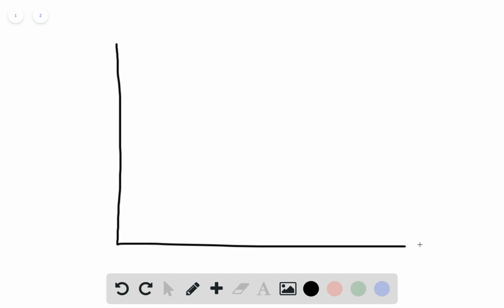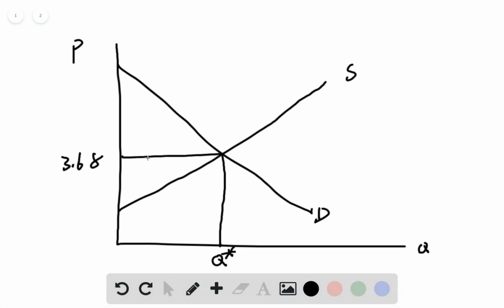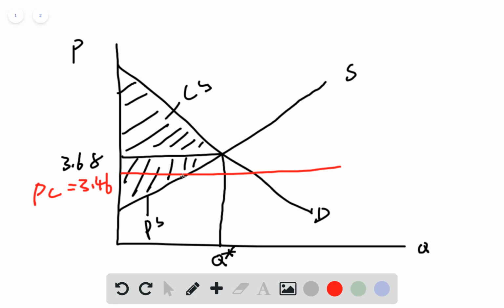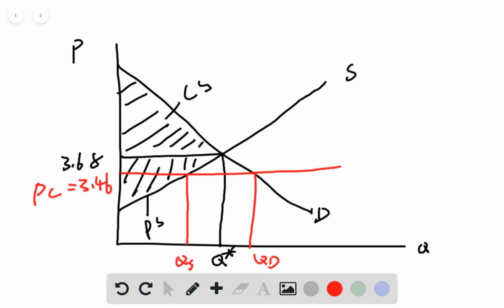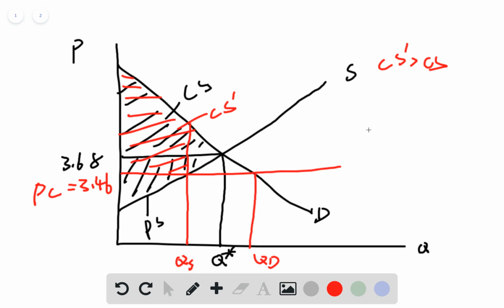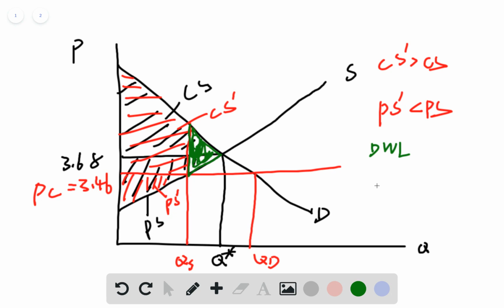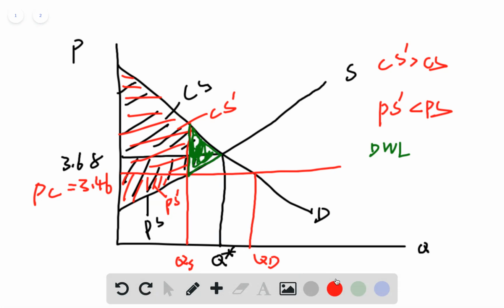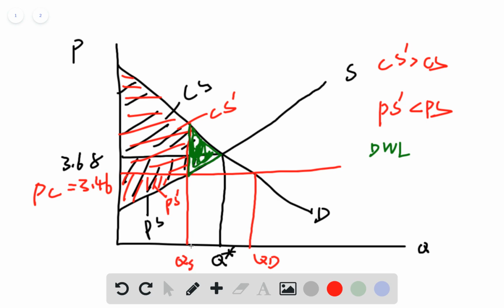In Allentown, Pennsylvania, in the summer of the average price of a gallon of gasoline was a 22 cent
In Allentown, Pennsylvania, in the summer of the average price of a gallon of gasoline was a 22-cent increase from the year before. Many consumers were upset by the increase. One consumer was quoted in a local news- paper as saying, "It's crazy. The government should step in." Suppose the government had stepped in and imposed a price ceiling equal to the old price of per gallon. a. Draw a graph showing the effect of the price ceiling on the market for gasoline. Be sure that your graph shows: i. The price and quantity of gasoline before and af- ter the price ceiling is imposed ii. The areas representing consumer surplus and producer surplus before and after the price ceiling is imposed iii. The area of deadweight loss b. Will the consumer who was complaining about the increase in the price of gasoline definitely be made better off by the price ceiling? Briefly explain.---

📕 Economics Q&A
📕 Chemistry Q&A
📕 Math Q&A
📕 Statistics Q&A
📕 Computerscience Q&A
📕 Accounting Q&A
📕 Biology Q&A
📕 Physics Q&A